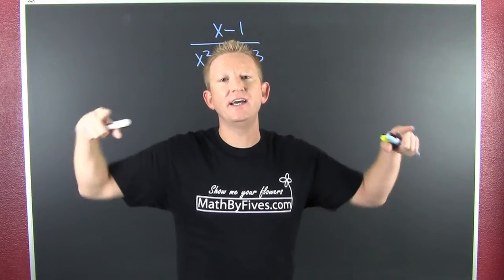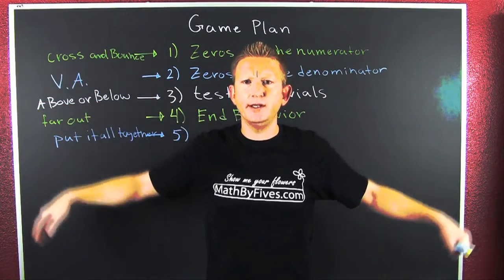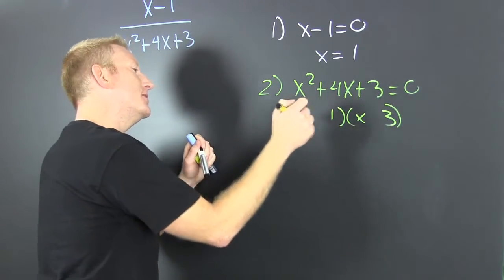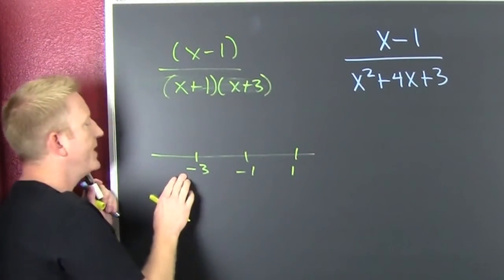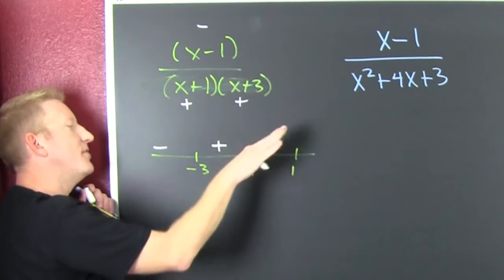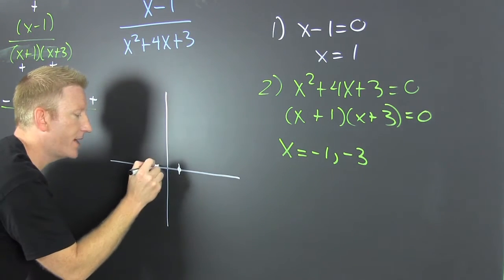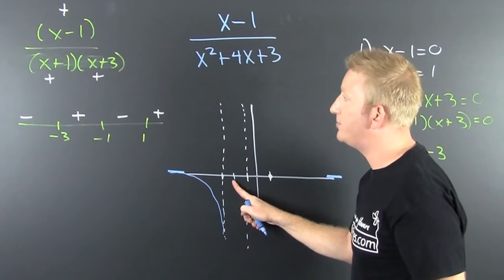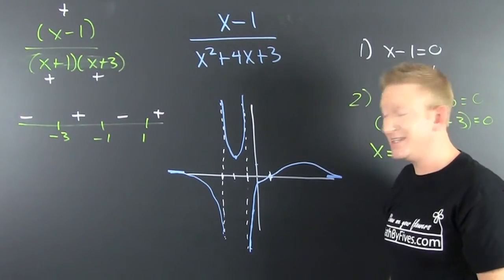Graphing Rational Functions 3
This is the third example of graphing rational expressions.